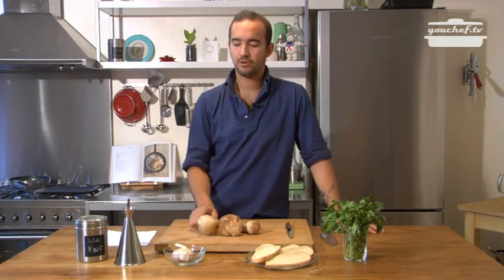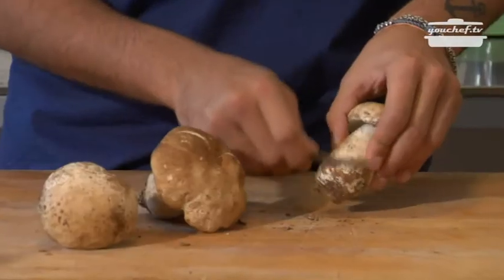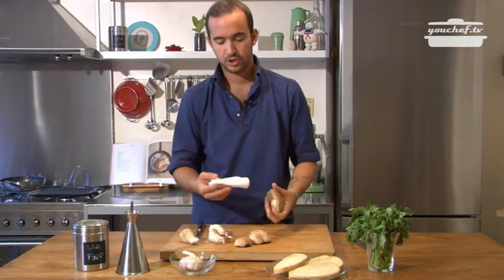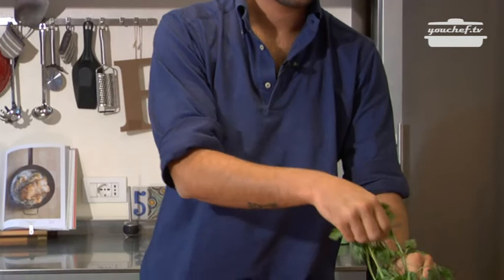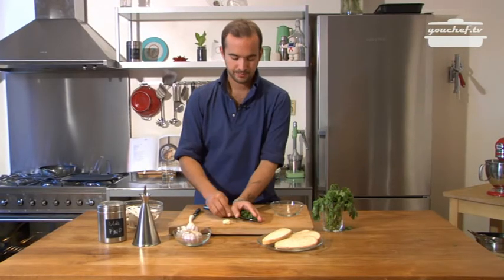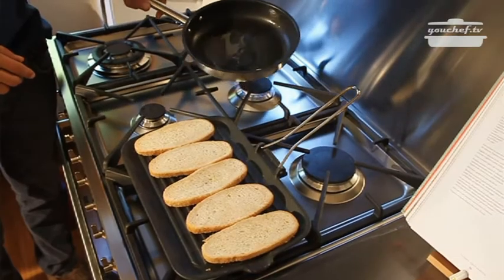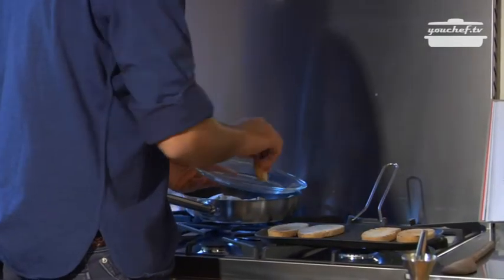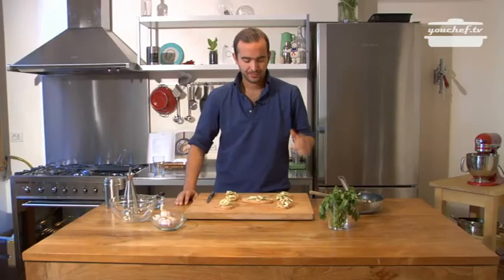youchef.tv - Eng. - Bruschette with Porcini Mushrooms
Easy and quickly!